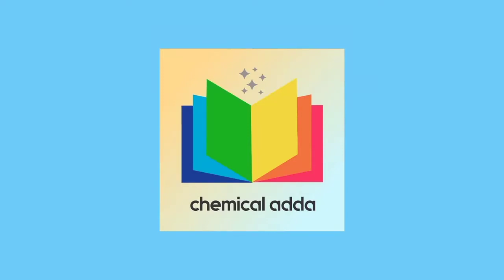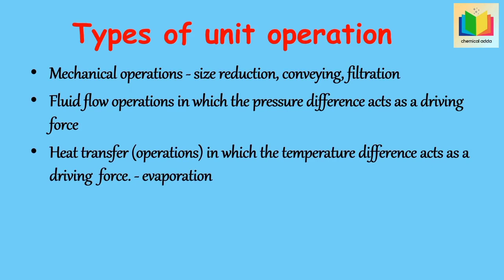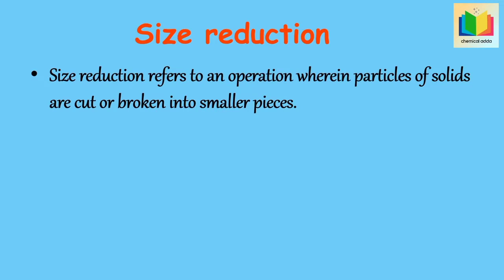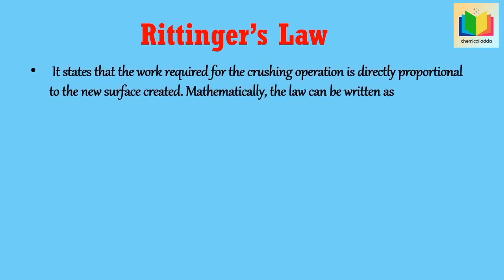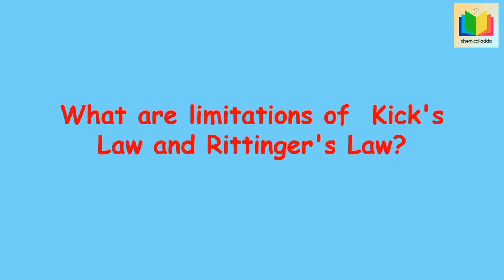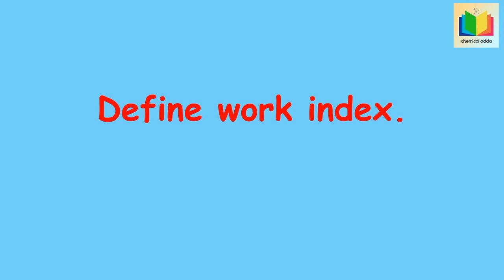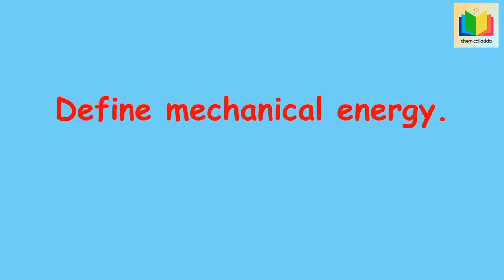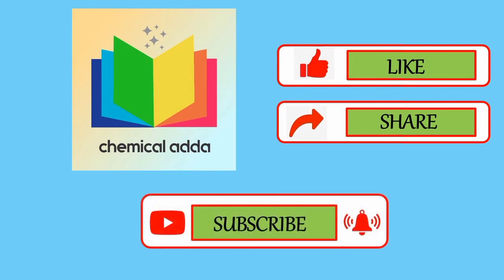Mechanical Operations | Part 1 | Question and answer on Mechanical Operations | Size Reduction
Questions and answers on Mechanical operations

Interview Questions on Mechanical Operations

Mostly asked questions on Size reduction